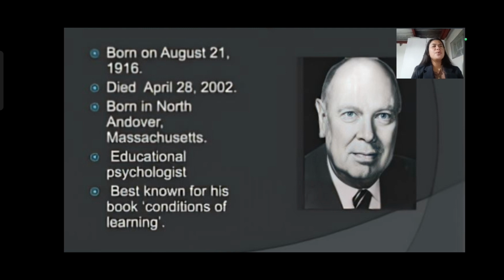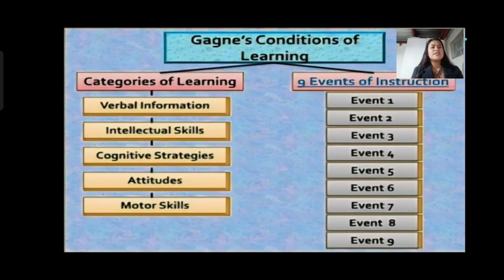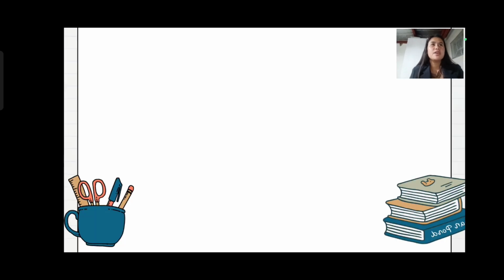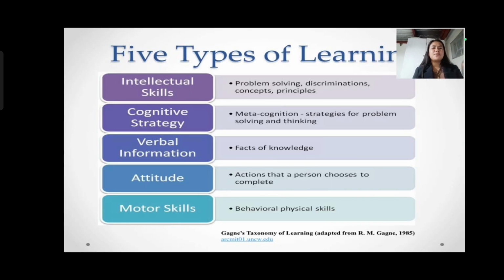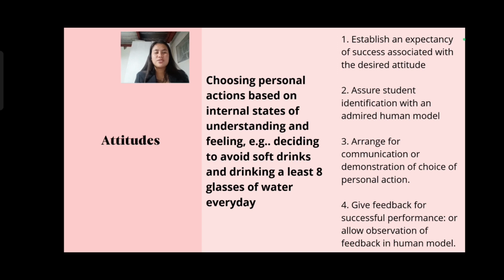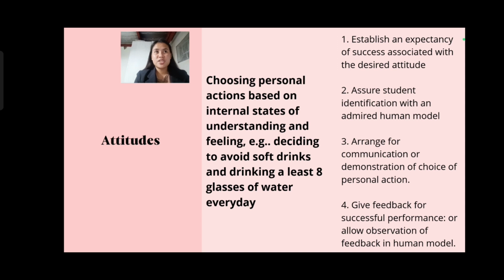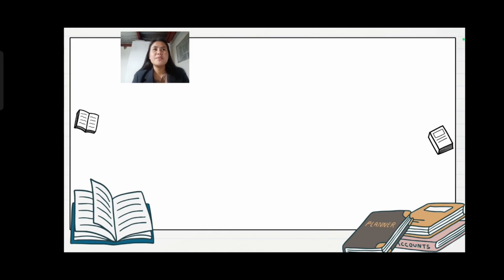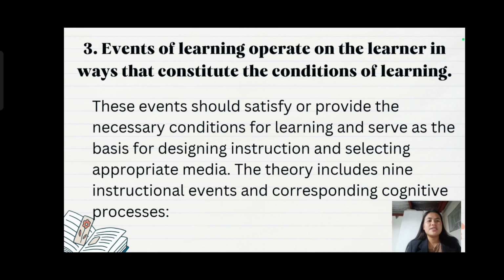MODULE 11 ROBERT GAGNE'S CONDITION OF LEARNING